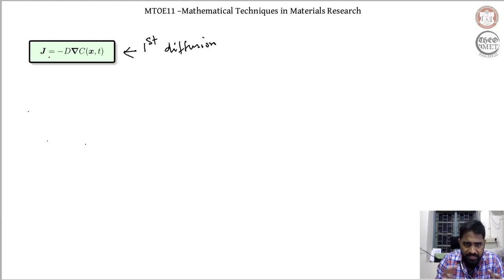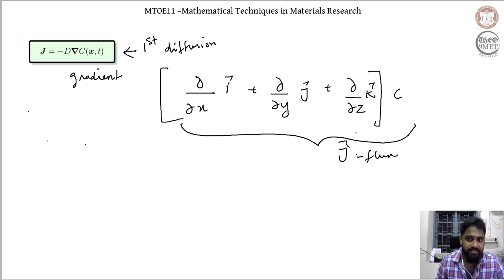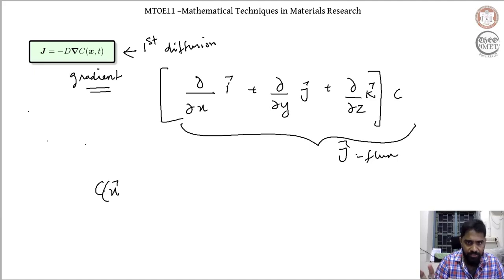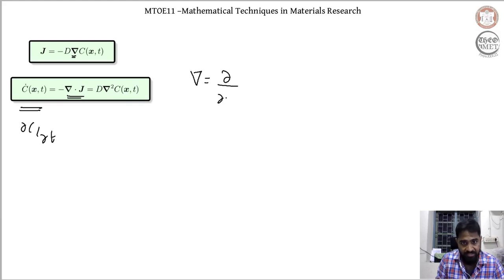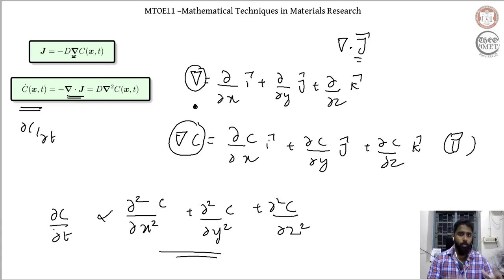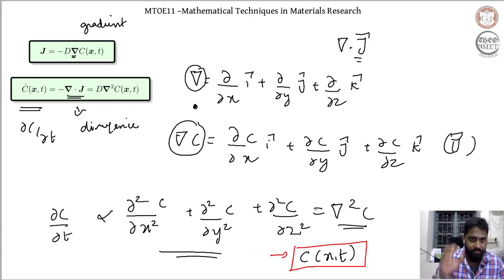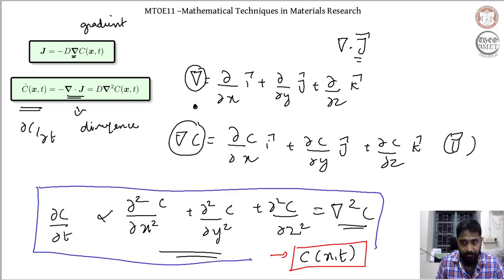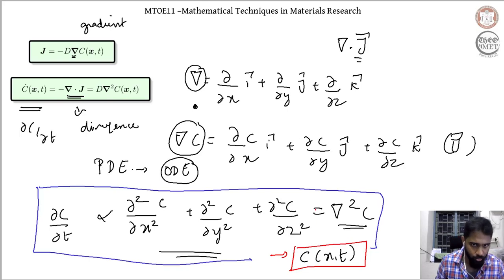Fick's Second Law - MTOE11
Fick's second law describing temporal change in concentration is presented.